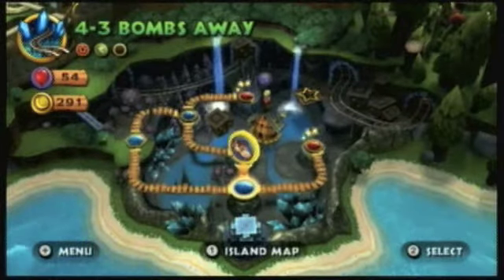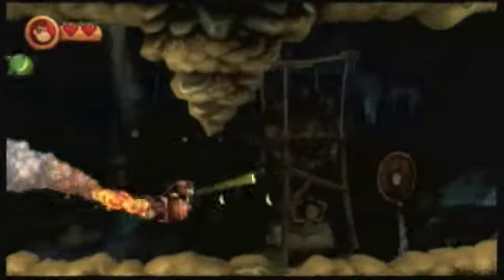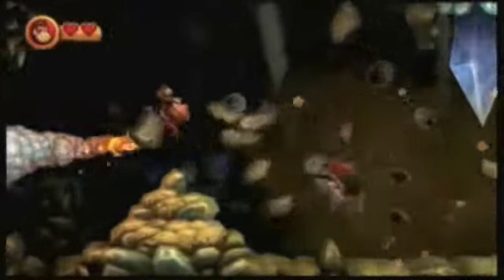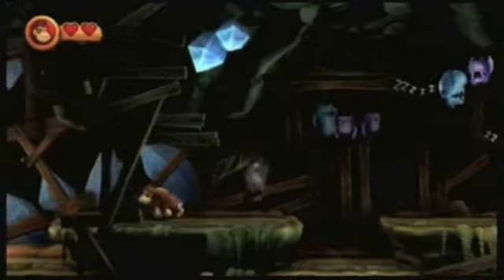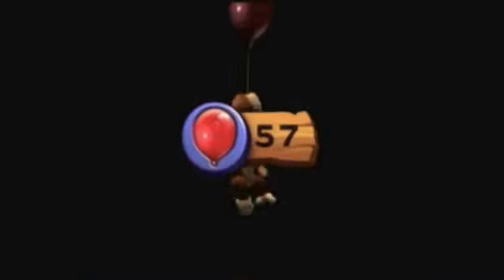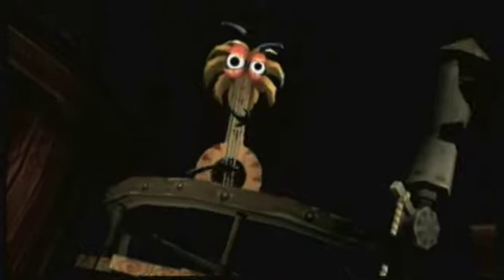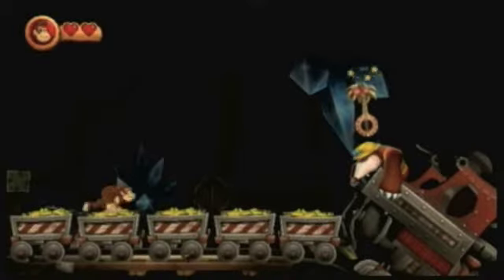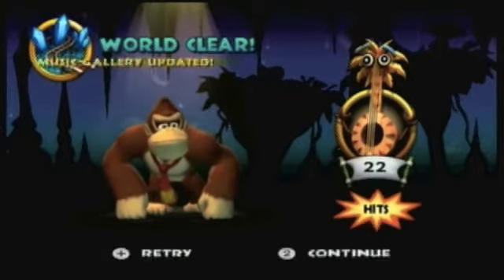Donkey Kong Country Returns - Part 8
I hope you like bats and moles, because there sure are a lot in this segment.

Controlled by a group of evil Tikis, the animals in Donkey Kong Island have raided Donkey Kong's Banana Hoard and stolen his stash of bananas - and he understandably wants them back. Retro Studios brings Donkey Kong back in a new side-scrolling adventure with familiar characters and new levels that reignite the passion players had for the Super NES original.

Donkey Kong Country Returns Walkthrough part 1 mission 1
Donkey Kong Country Returns gameplay Walkthrough part 1
Donkey Kong Country Returns Gameplay part 1
Donkey Kong Country Returns playthrough part 1
Donkey Kong Country Returns walkthrough part 1, today
Donkey Kong Country Returns walkthrough part 1, this week
Donkey Kong Country Returns part 1, this week
Donkey Kong Country Returns Let's Play part 1 no commentary
Donkey Kong Country Returns Walkthrough part 1 no commentary
Donkey Kong Country Returns Gameplay part 1 no commentary
Donkey Kong Country Returns playthrough part 1 no commentary
Donkey Kong Country Returns Campaign part 1 no commentary